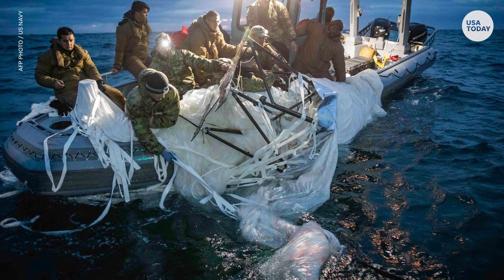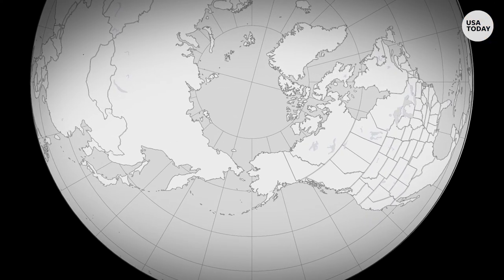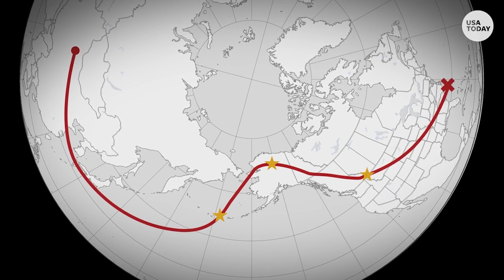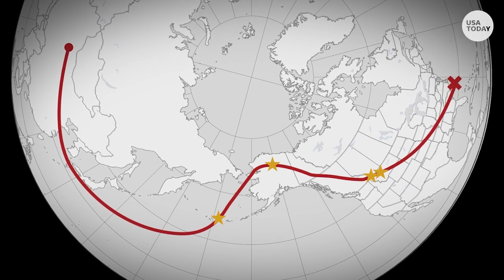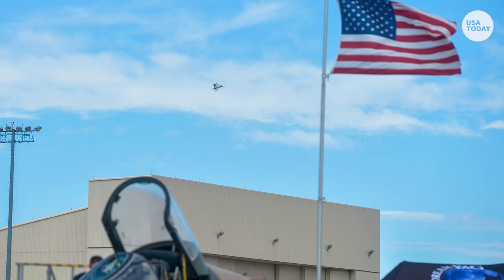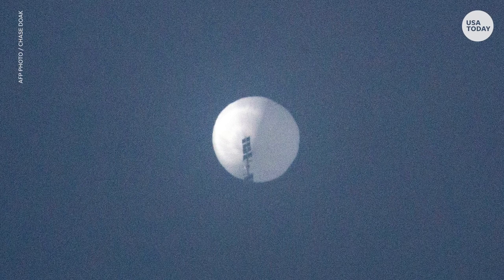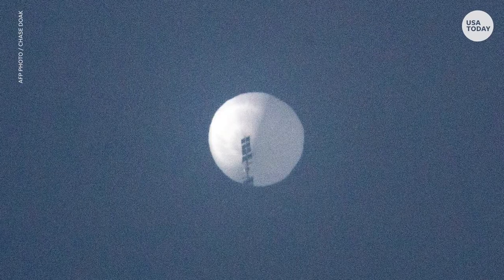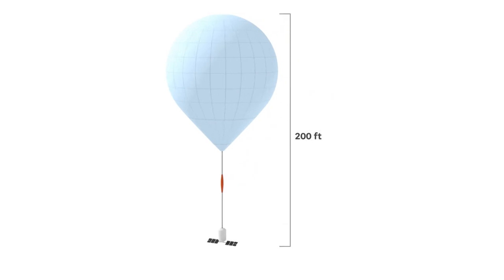What possible intelligence did the Chinese spy balloon gather? | USA TODAY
In February, a suspected Chinese spy balloon traveled over the U.S. Where did it fly, what was it doing and why did the U.S. wait to shoot it down?

RELATED: Chinese spy balloon shot down by US Air Force over Atlantic Ocean

The Chinese spy balloon shot down Saturday had carried devices to intercept sensitive communications, the State Department said Thursday,offering the first proof that it was on an espionage mission.

The Pentagon flew high-altitude U-2 spy planes to examine the gear dangling from the 200-foot balloon and found that it had the ability to conduct "signals intelligence collection operations," a State Department spokesman said in a statement.

The spy balloon's incursion into the United States caused a diplomatic rupture with China, prompting Secretary of State Antony Blinken's decision to cancel a trip to Beijing. On Capitol Hill, members of Congress expressed outrage at the incident and demanded answers from the Biden administration.